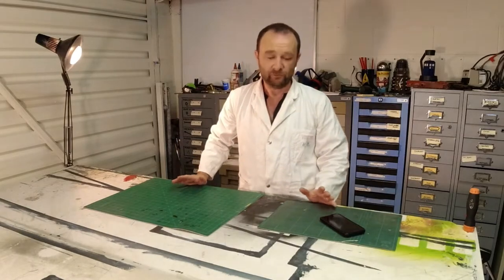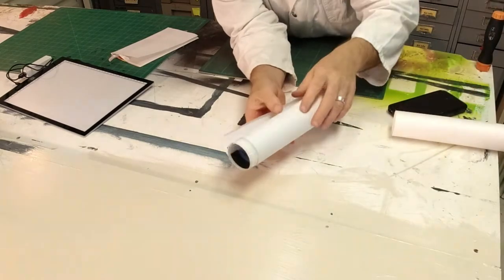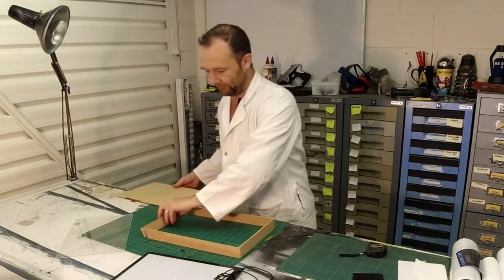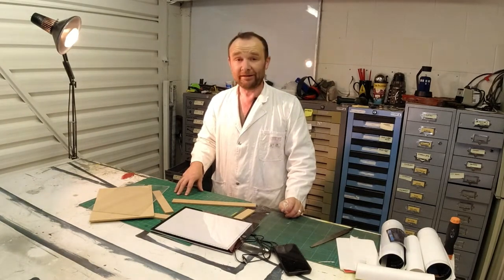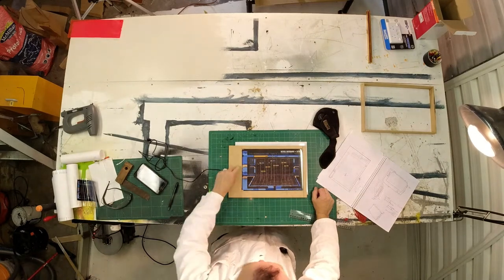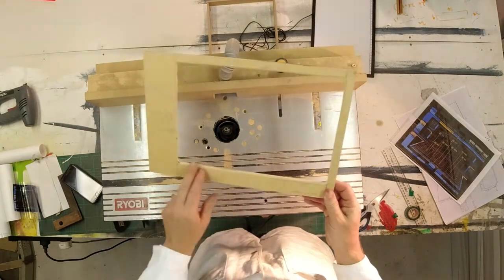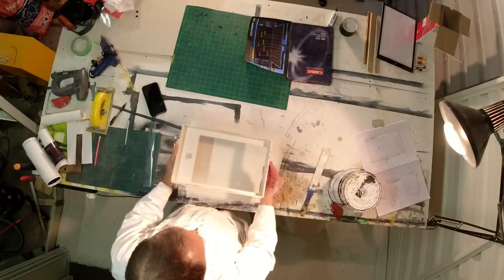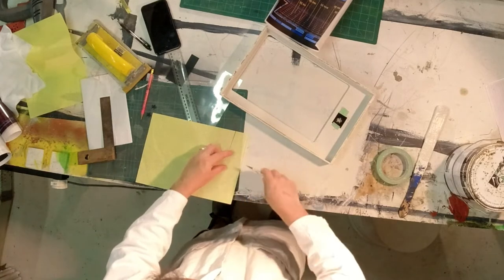Star Trek: The Next Generation LCARs lightbox build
This was filmed about a year and a half ago and never edited properly.  IT's longer than it should be, not very professional and highlights the top of my head in  unflattering ways.     Sick of thinking "I must do that" so here it is for your viewing regardless.   Enjoy the bloopers throughout!